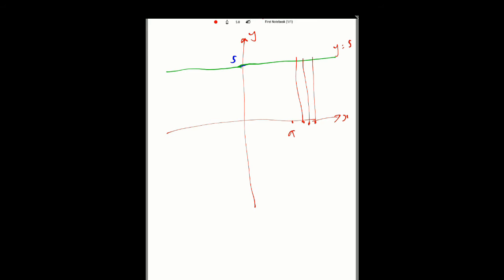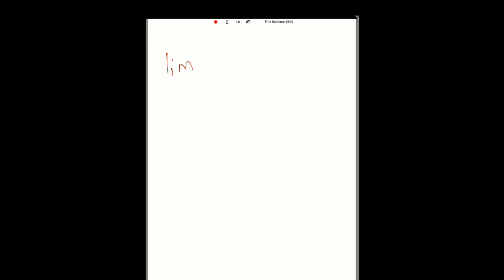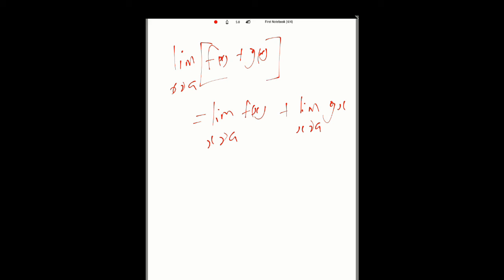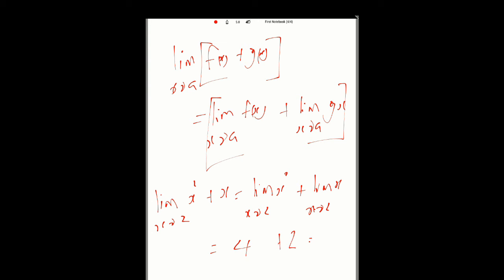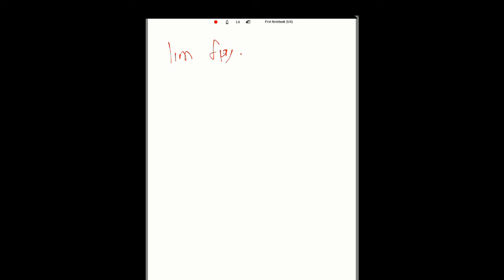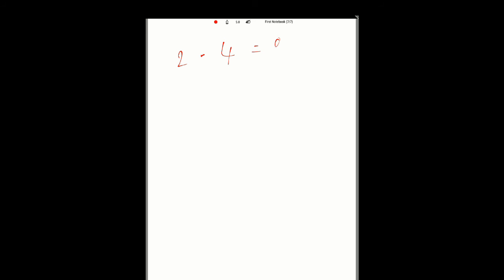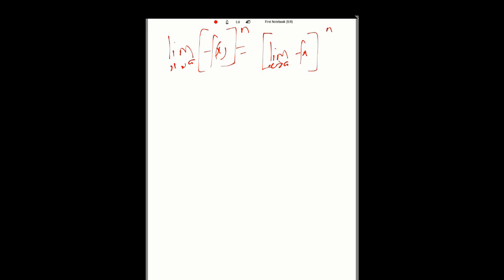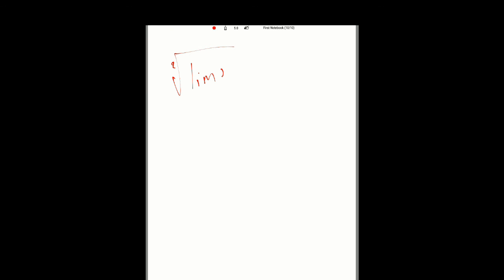Laws of Limits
Along with watching this video, I'd suggest that students read these laws so as to make them mentally cemented as knowledge of these laws can only increase one's proficiency in Calculus.